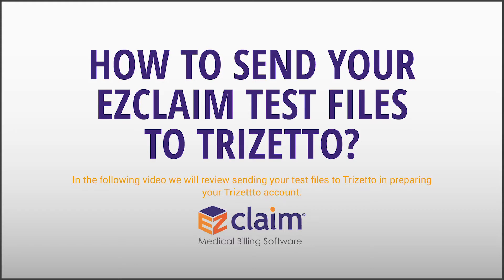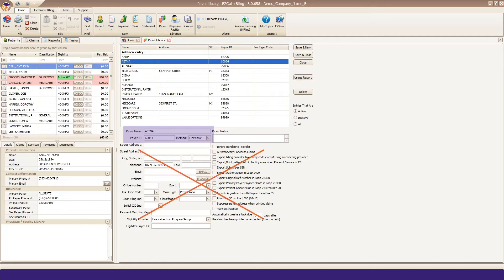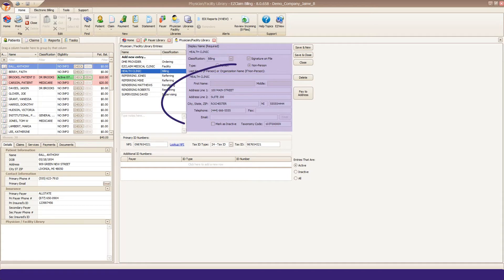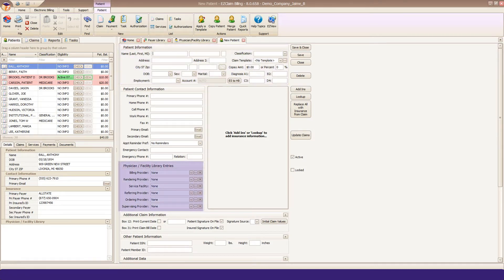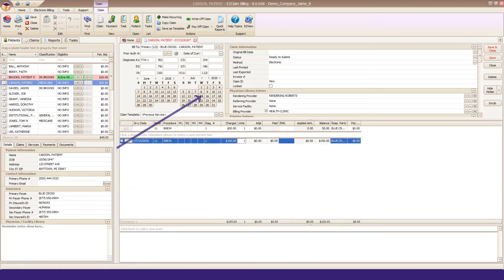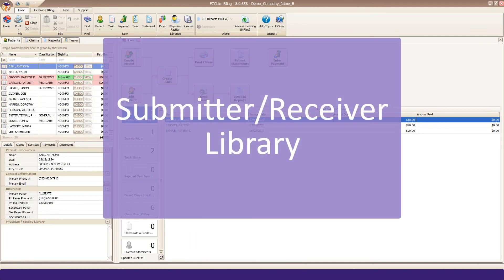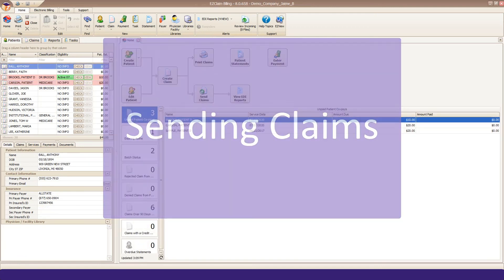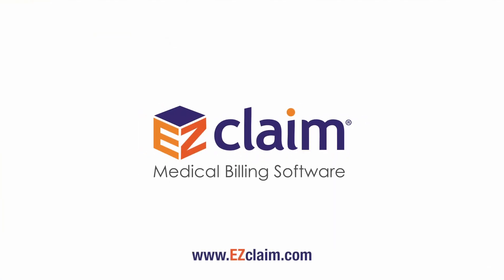Connecting EZClaim to TriZetto Provider Solutions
The tutorial shows how to set up EZClaim to send TriZetto Provider Solutions (TPS) a test claim using SFTP, which is the safest and quickest way to send your claims.